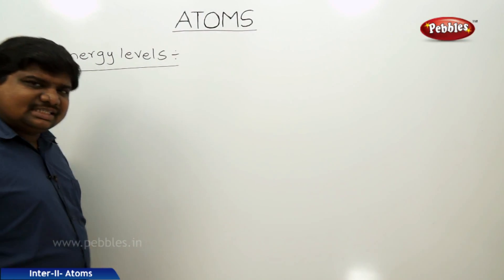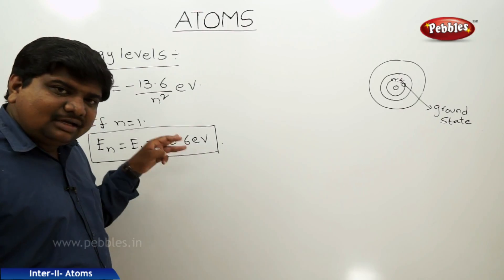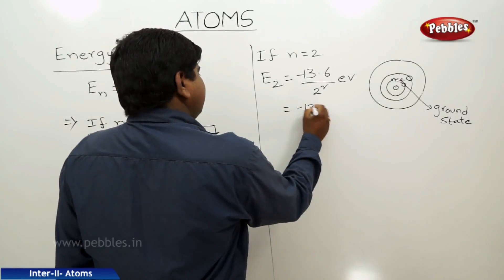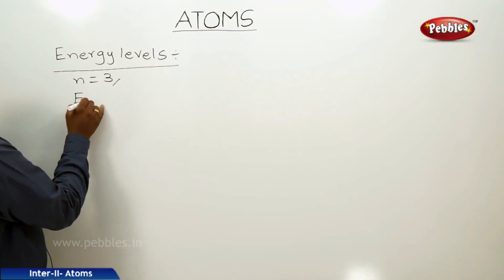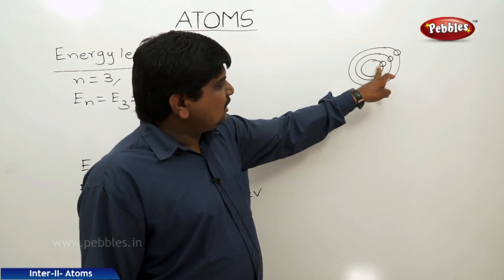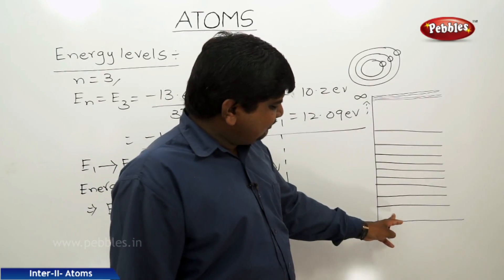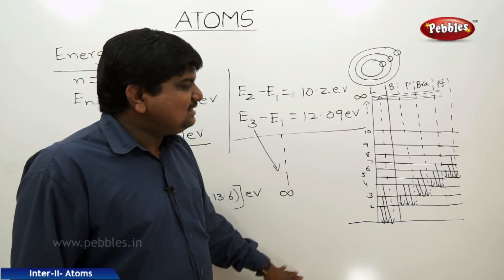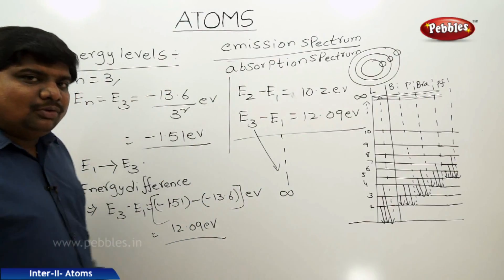Part-9 : Atoms | Physics | Sr. Inter | AP&TS Syllabus